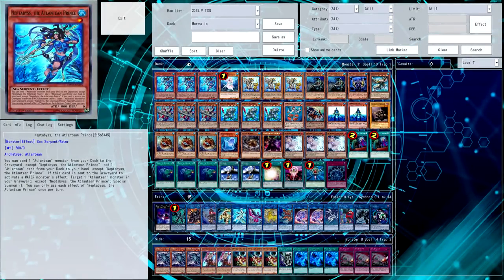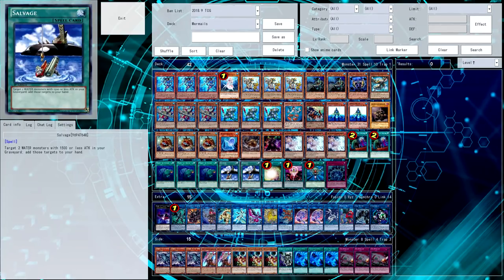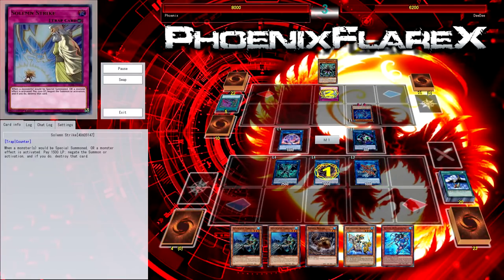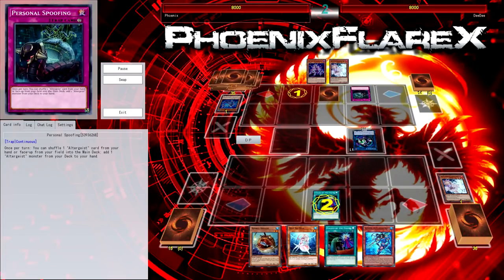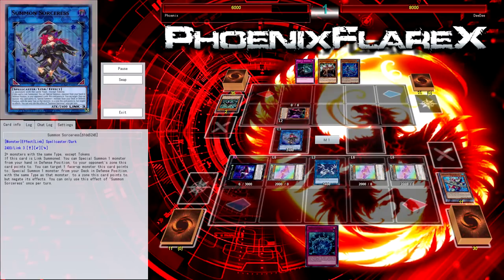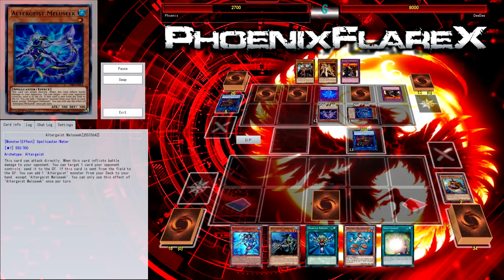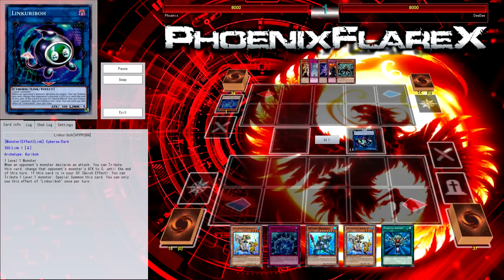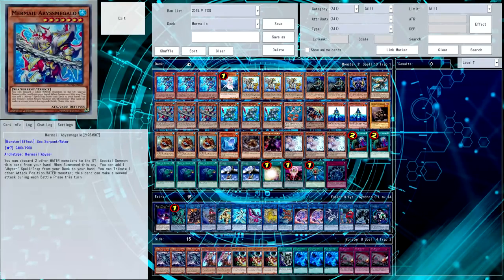ATLANTEAN MERMAIL vs. ALTERGEIST [YGOpro Duel Commentary - Sept. 2018 Format]